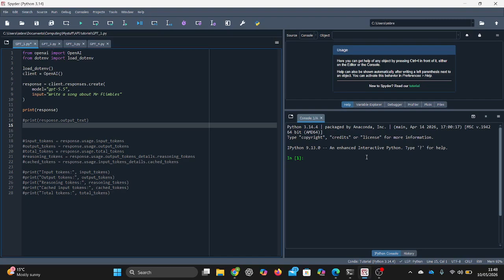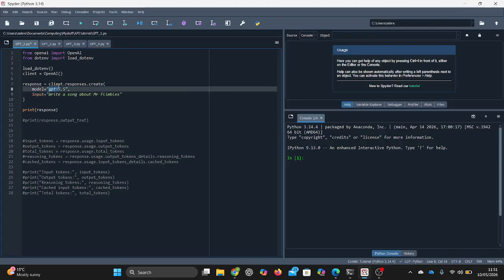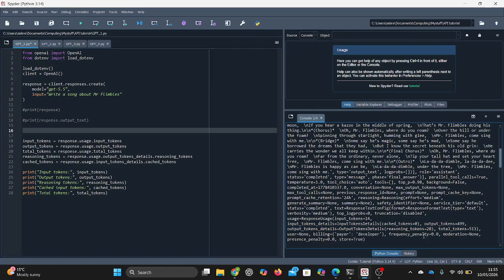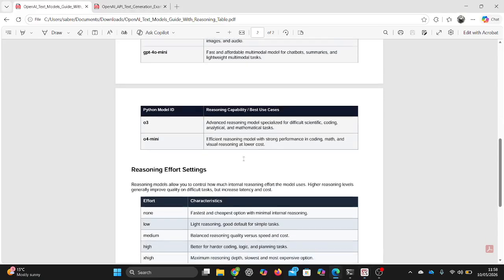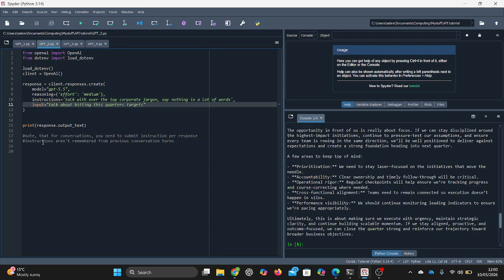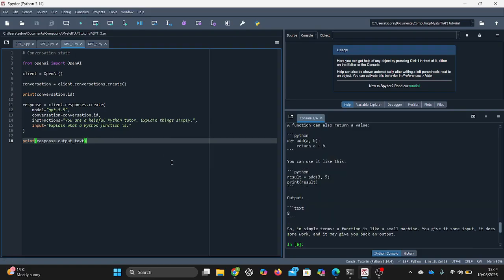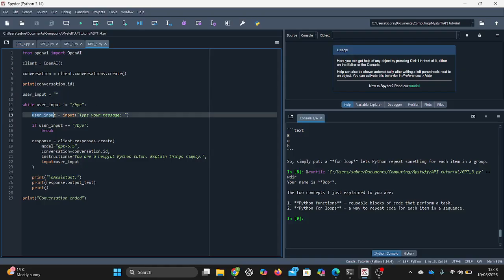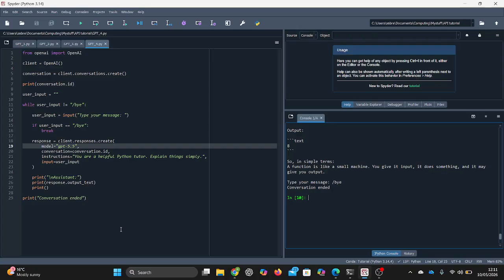Use the GPT-5.5 API for Text Generation, Conversations & Reasoning: Python Tutorial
Learn how to use the GPT-5.5 API with Python in this beginner-friendly OpenAI API tutorial.

In this video we cover:
• Making your first API requests
• Text generation
• Instructions/system prompts
• Reasoning effort
• Conversation state
• Building conversational loops
• Understanding token usage

Whether you're completely new to AI APIs or looking to start building your own AI-powered apps, this tutorial should get you up and running quickly.

Inside the community you'll find:
• AI development discussions
• Tutorials & resources
• API projects
• Automation workflows
• A community of people learning AI tools and development

• OpenAI APIs
• AI automation
• Python AI projects
• AI content systems
• AI tools & workflows